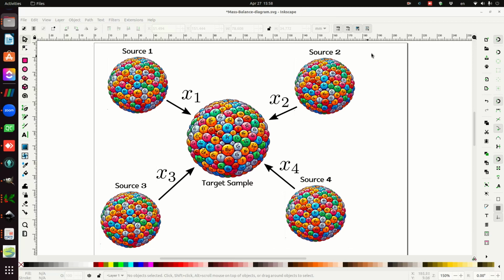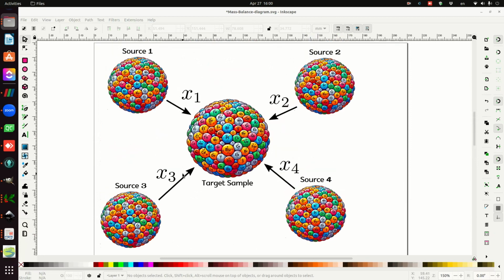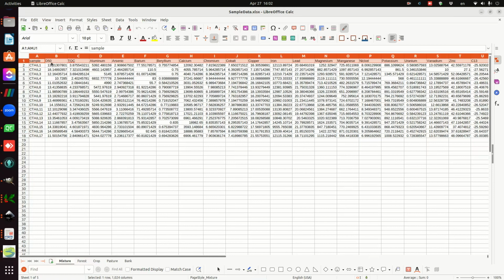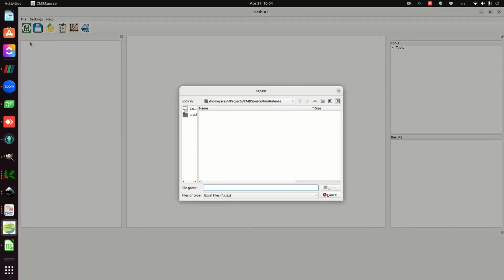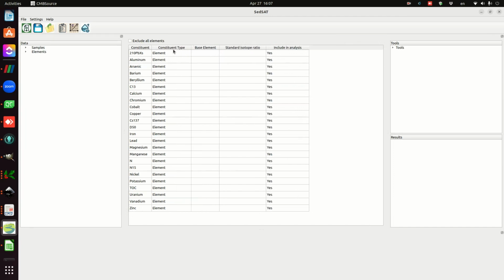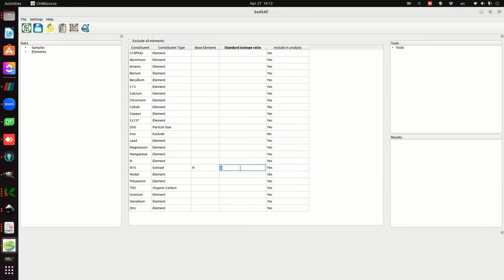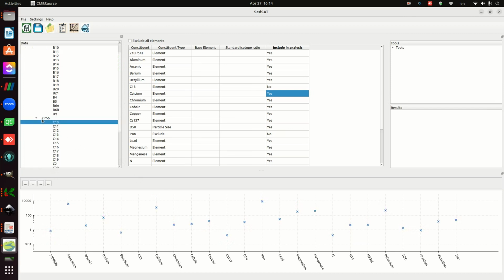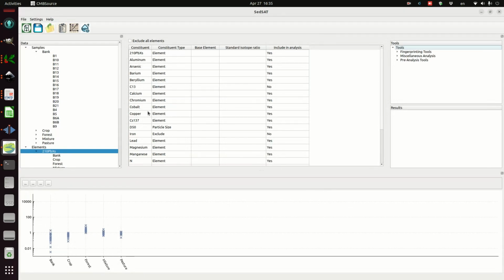How to prepare data for SedSat3 sediment fingerprinting tool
In this video, it is shown how to prepare data and import it into the SedSat3 fingerprinting software.